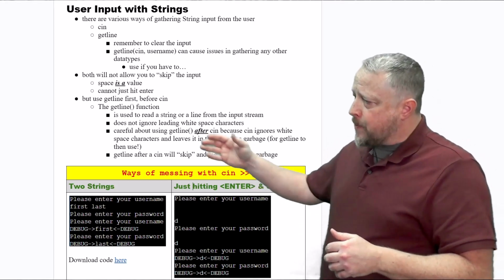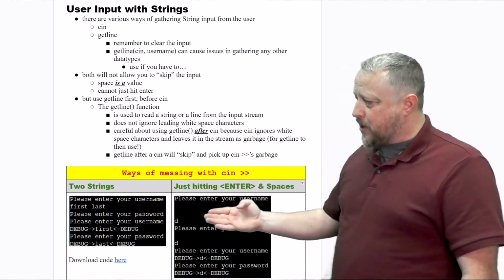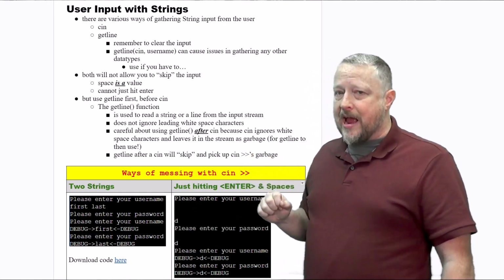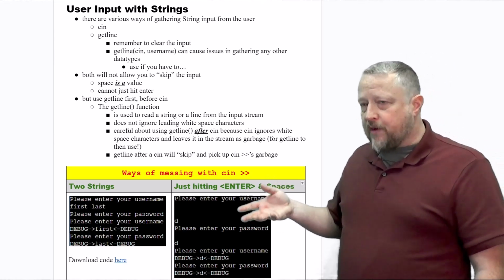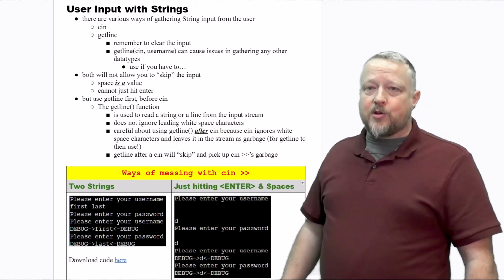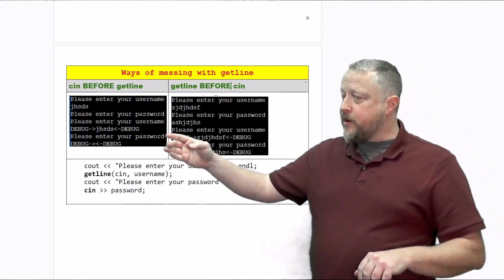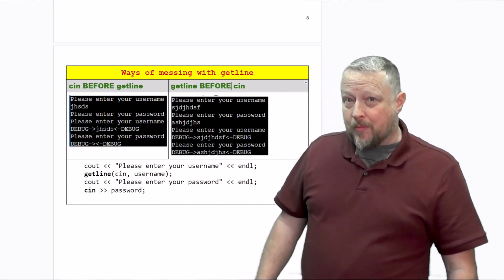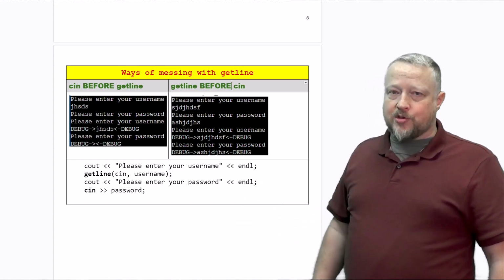06 - User Input with Strings